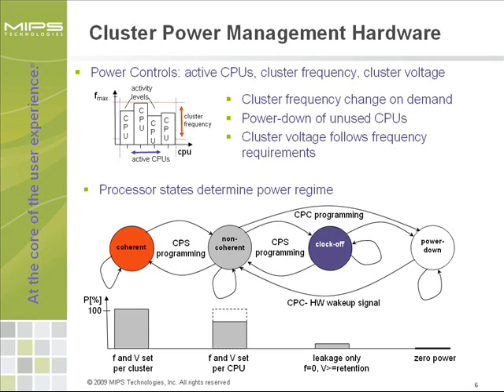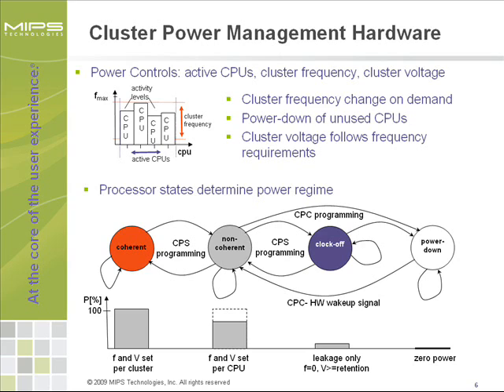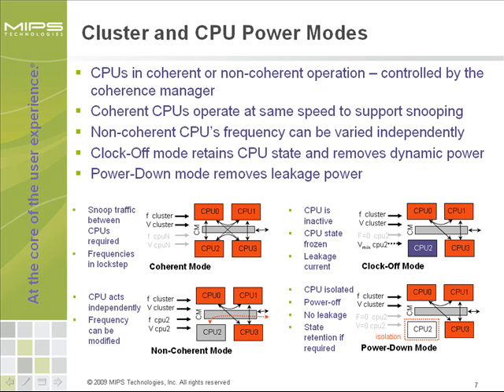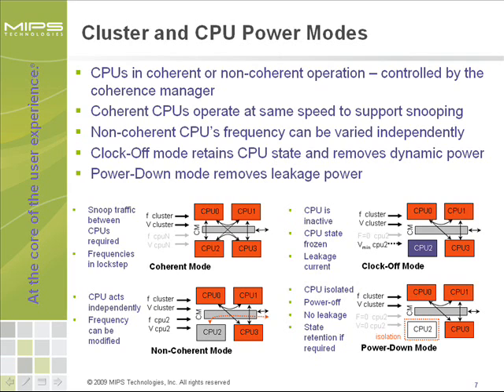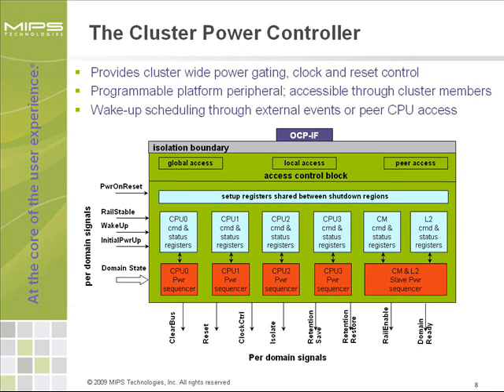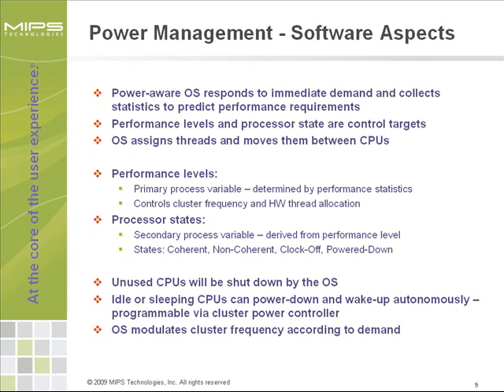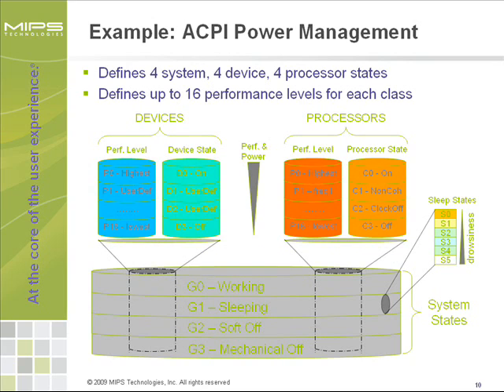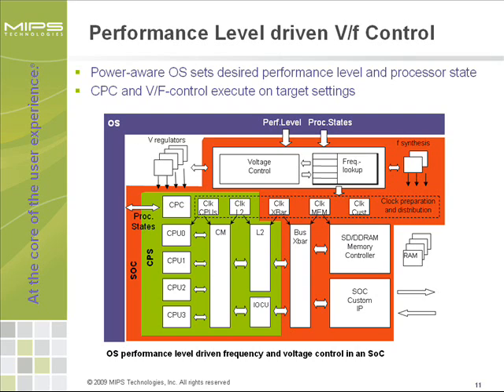Power Management in an Embedded Multiprocessor Cluster Part 2